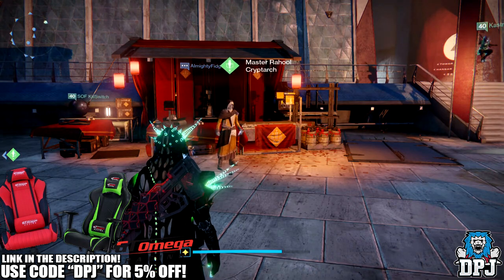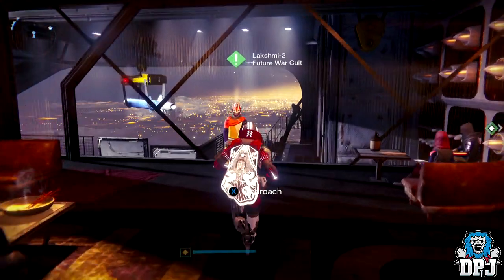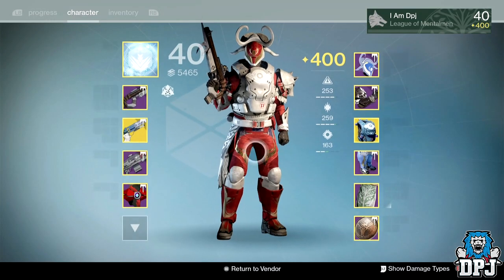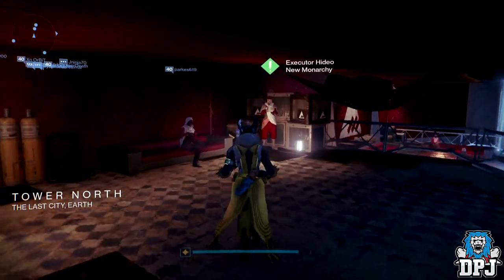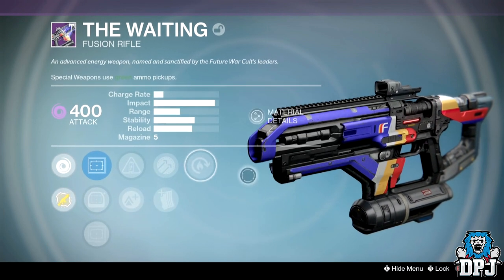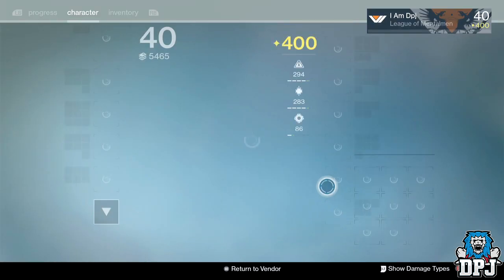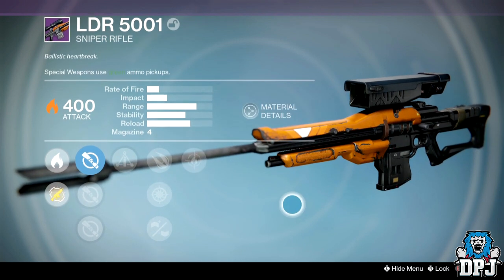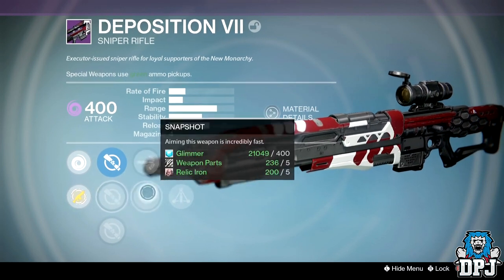Destiny: Insane Opening Of 30+ Vendor Packages! Age Of Triumph